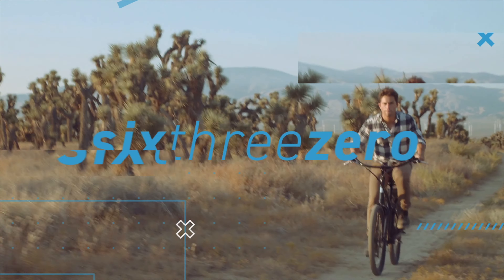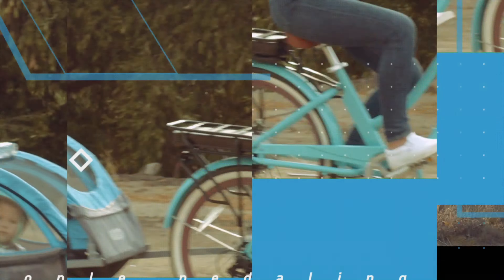Can You Remove the Battery from an Electric Bike| E-Bike Questions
If you're wondering if you can remove the battery from an e-bike, this video is for you. We're taking your questions about electric bicycles and answering them. Let us know any other ebike questions we can help answer.